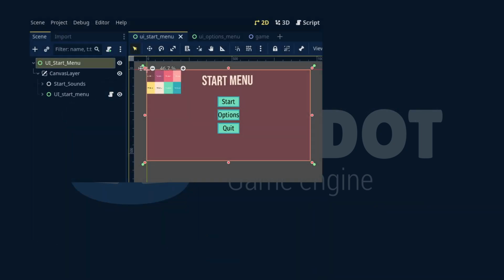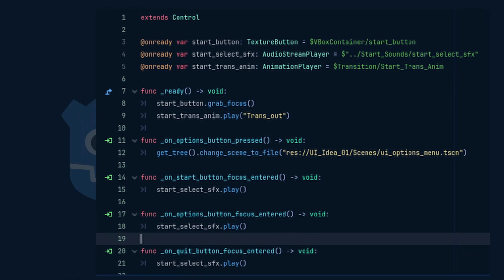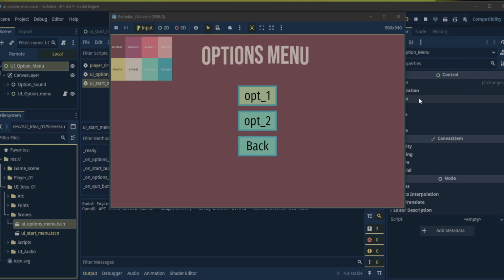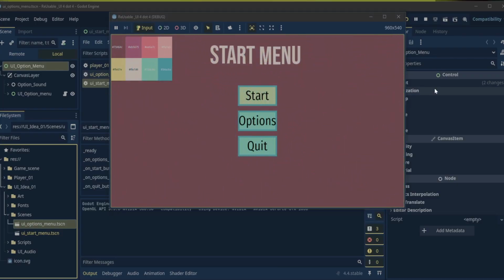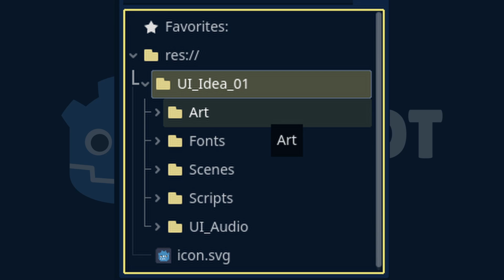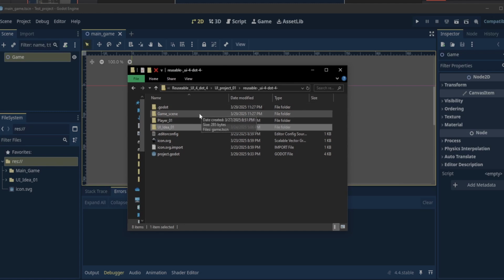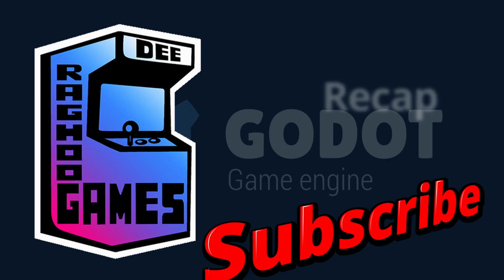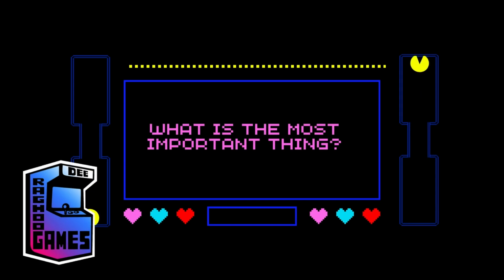ReUse UI and other scenes across many projects in GODOT 4.4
Assets
Godot Shader.com

Play game or download

Time Stamps
0:00 Intro 100o subs
0:52 Video Outline
2:04 the set up
4:52 choices explained
7:08 Recap
8:10 Thank you

12:28 Thanks